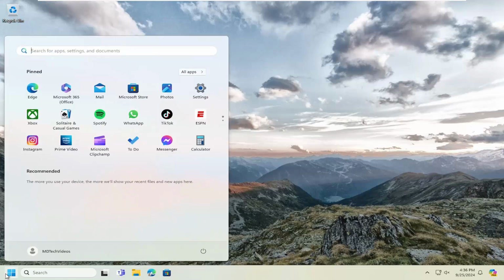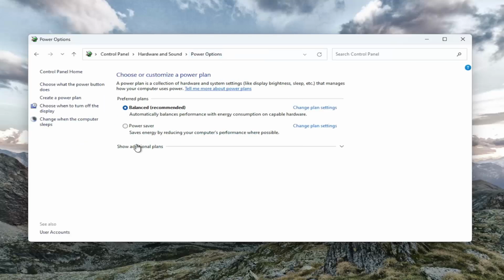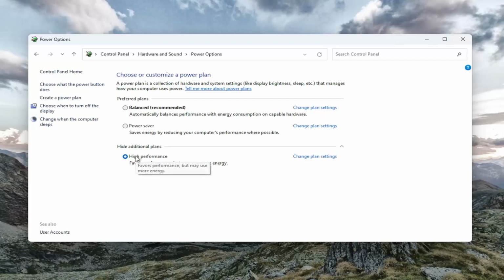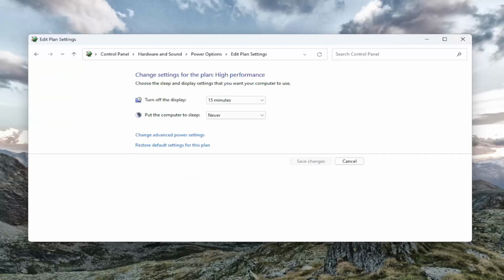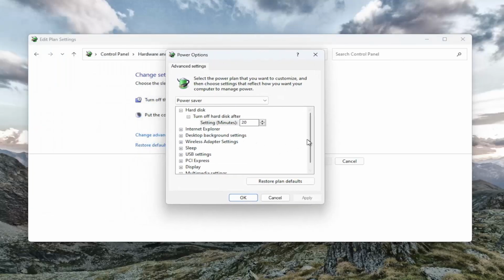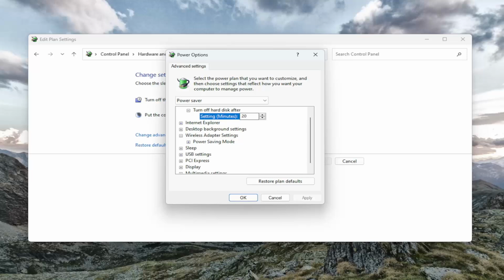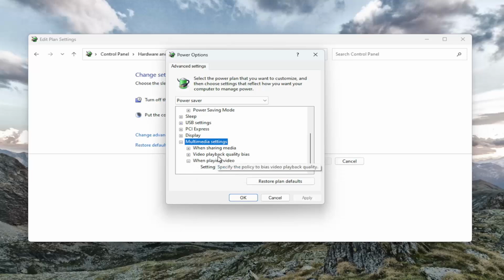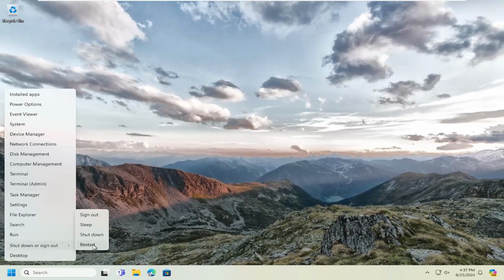How to Fix Laptop Lagging After We Unplug the Charger Windows 11 [Tutorial]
Is your laptop experiencing lagging issues every time you unplug the charger? This frustrating problem can hinder your productivity and impact your overall computing experience. In this tutorial, we’ll explore effective solutions to fix lagging issues that occur when your laptop is running on battery power, helping you regain smooth performance whether plugged in or not.

Issues addressed in this tutorial:
laptop lagging after we unplug the charger
laptop lagging when plugged in
laptop lags when unplugged
laptop lagging when not plugged in
why does my laptop lag when i unplug it
laptop lag when plugged in
laptop lagging when unplugged
laptop lagging when charging
why does my laptop lag when i charge it
should i unplug my laptop charger when fully charged
laptop lag when unplugged
hp laptop slow when plugged in
hp laptop charger suddenly stopped working
hp laptop charging slowly
my laptop charger turns off when i plug it in